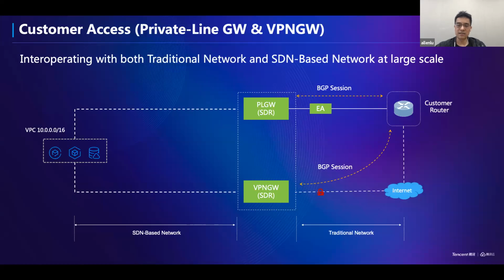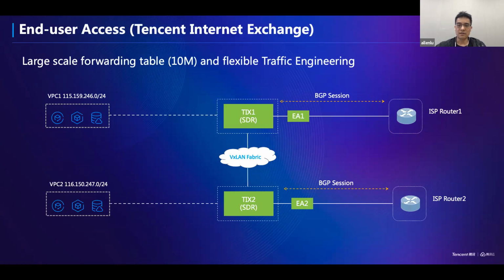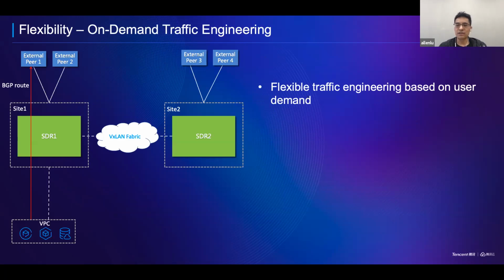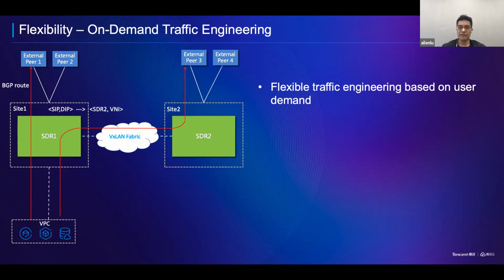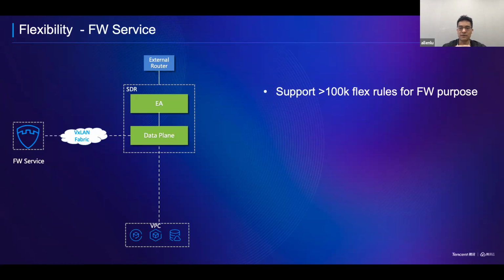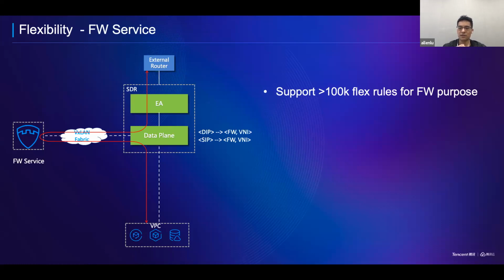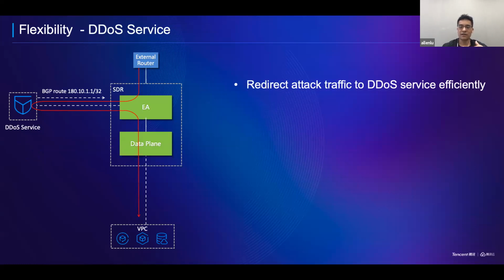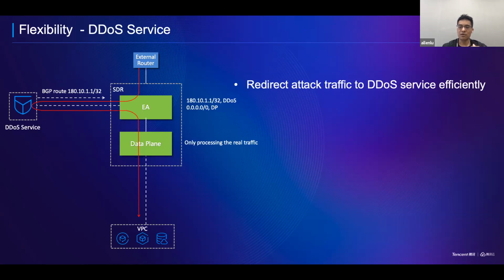202008 腾讯 Scalable and Elastic Routing Service for Tencent Cloud 吕建超 副本 00 16 45 853 00 25 08 779